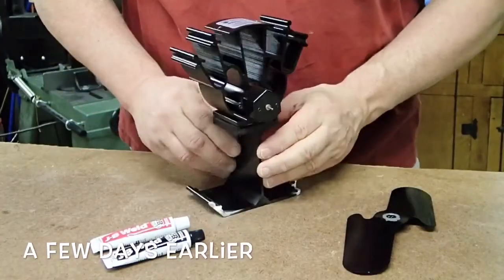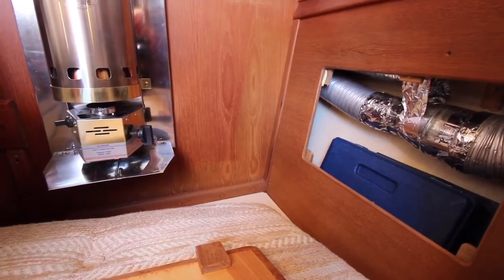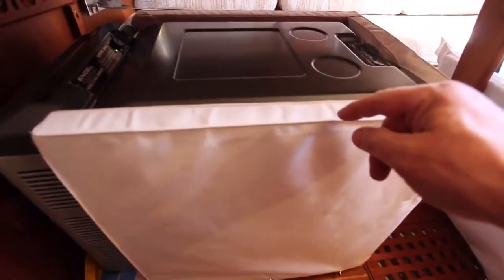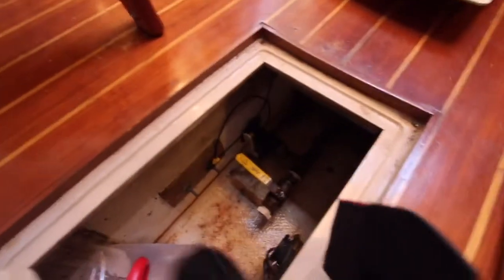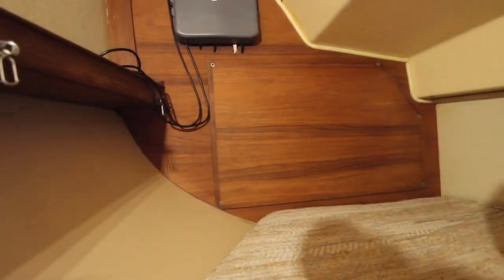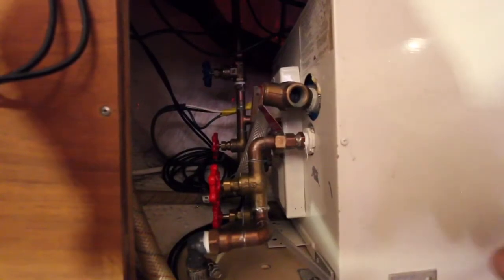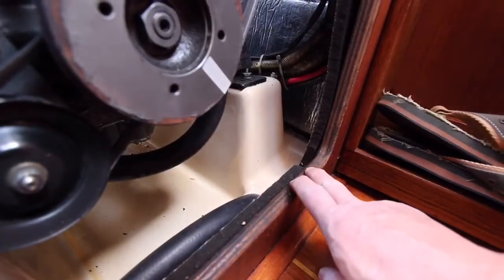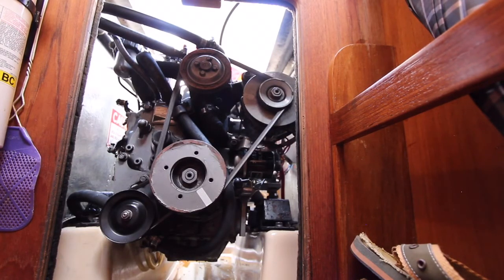Sailing Vessel Southern Lady - Back Aboard with Sailboat Maintenance (4-14-16 part 23)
I'm back aboard our boat to finish up minor projects and flush out the water system.